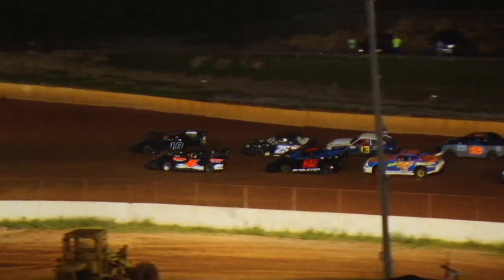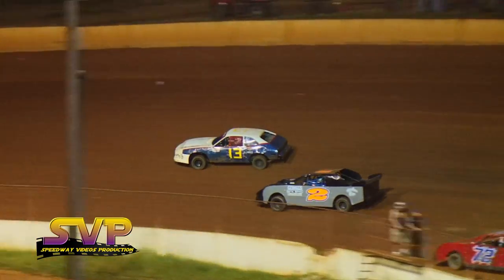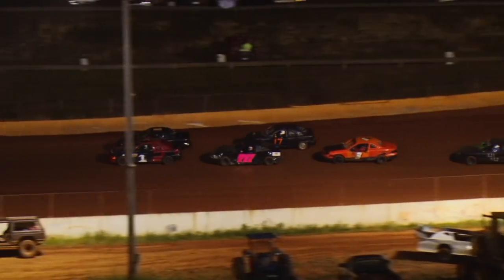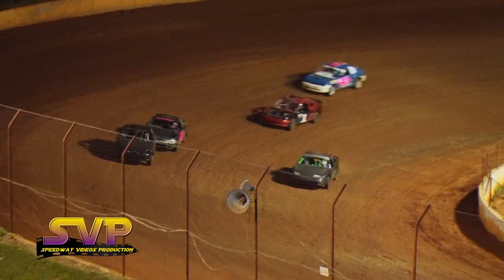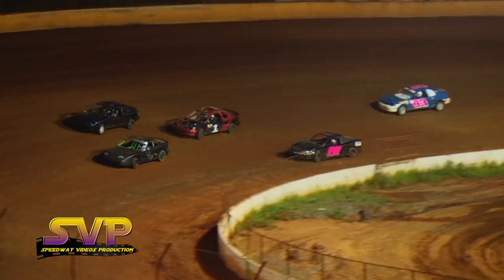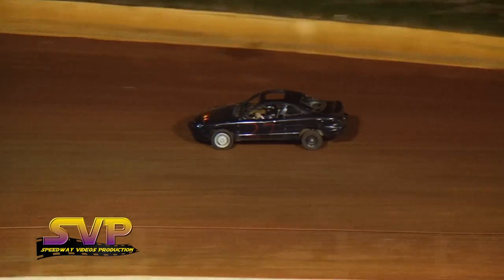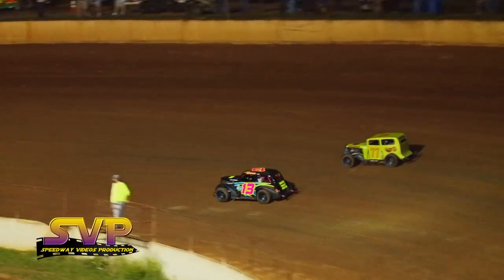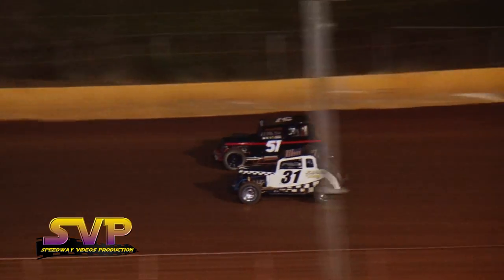Crossville Speedway / Mini Stock / FWD / Dwarf / Feature / June 10 , 2016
FULL Mini Stock , FWD & Dwarf Features
Crossville Speedway 6-11-16